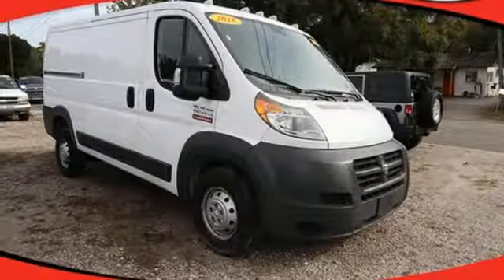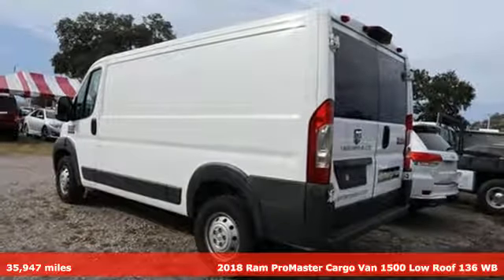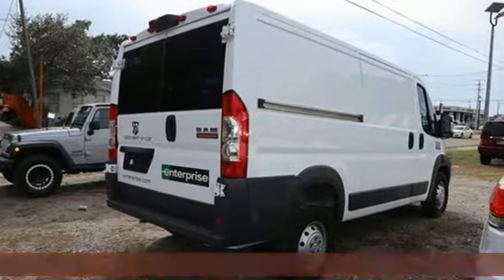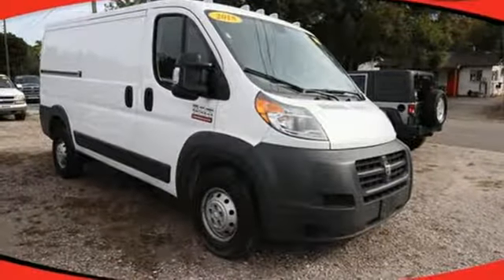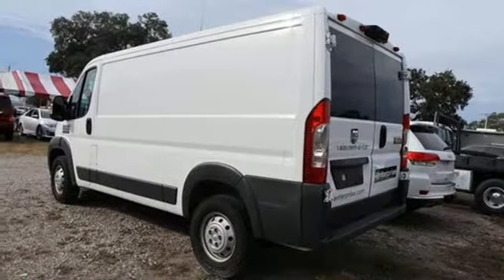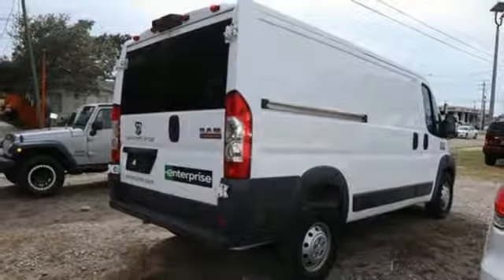Used 2018 Ram ProMaster 1500 Brandenton FL Sarasota, FL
Year: 2018
Make: Ram
Model: ProMaster 1500
Trim: Low Roof
Engine: 3.6L V6 24V VVT
Transmission: 6-Speed Automatic
Color: White
Interior: Black
Mileage: 35947
Stock #: C7370P
VIN: 3C6TRVAG9JE105809
Clean CARFAX. White 2018 Ram ProMaster 1500 Low Roof 136 WB FWD 6-Speed Automatic 3.6L V6 24V VVT **CLEAN CARFAX**, **ONE OWNER**, **STILL UNDER FACTORY WARRANTY**, **FACTORY CERTIFIED 100,000 MILE WARRANTY!!**.brbrRecent Arrival!brbrbrPrice does not include dealer fee of $687.00.

Drivers in Bradenton, Sarasota, Sun City Center, and everywhere else in the region know that Firkins Chrysler Jeep Dodge RAM is a convenient and reliable place to purchase their new vehicles. The Chrysler, Dodge, Jeep and RAM range of vehicles always is able to meet any buyers' needs. We have a wide range of car, truck and SUV models in many styles and colors, with something to please everyone. Call and speak to a friendly Firkins Chrysler Jeep Dodge RAM employee, come into our showroom, or do some research of your own in our new online Chrysler Jeep Dodge RAM inventory.
Address:
2700 1st Street